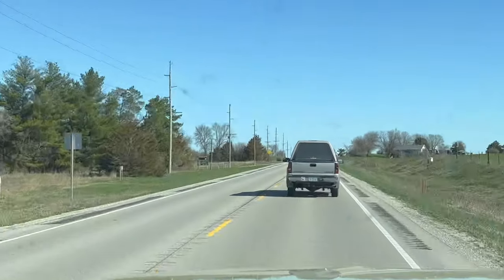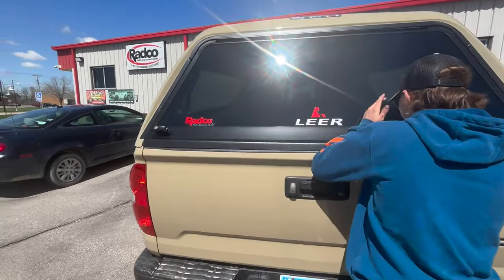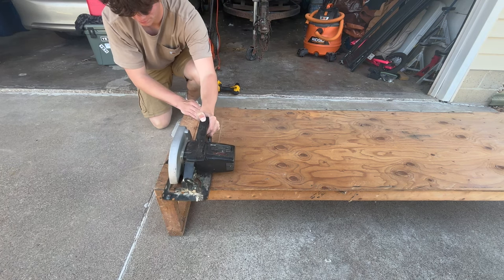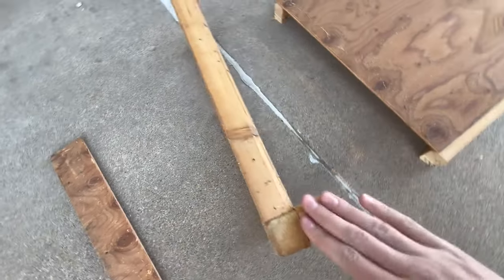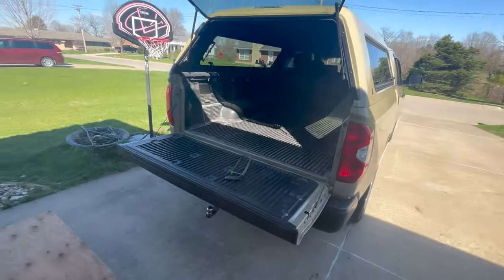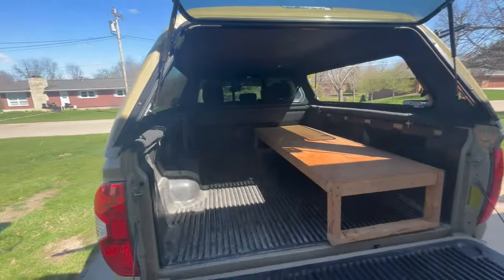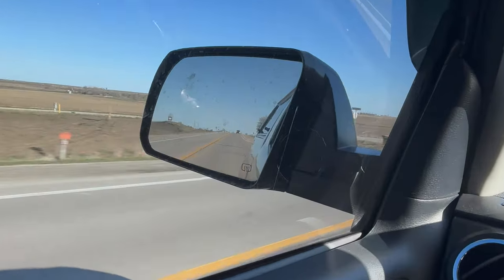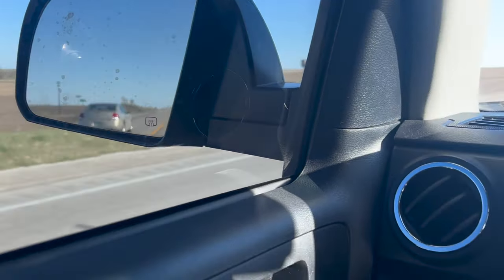First Night Truck Camping with the New Addition/Truck Build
I am very pleased with the topper. It docent even feel like it is there when you are driving! There will be so much more content to come involving this truck and the living situation that will be going on in the bed of it. make sure to enter that giveaway and DM me on instagram! Byronsbaits.com

Thanks!

-Byron